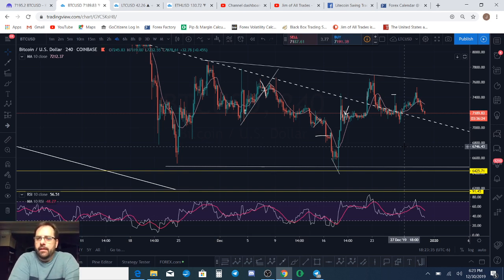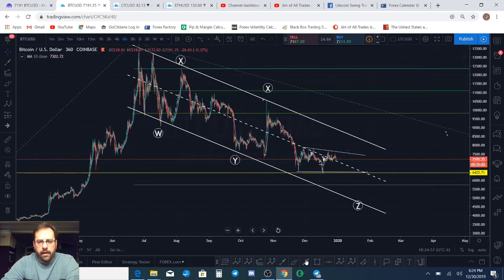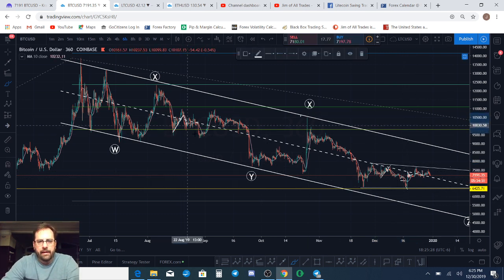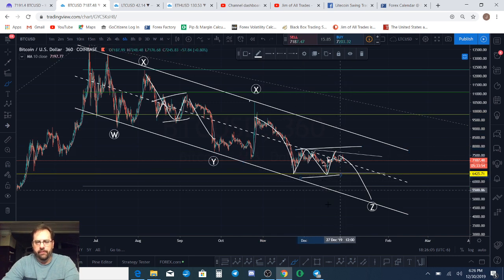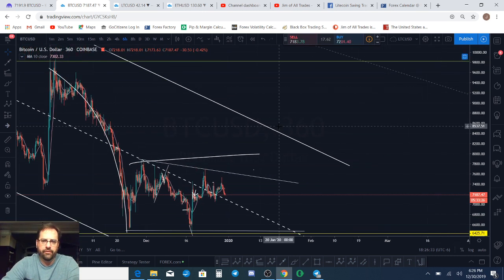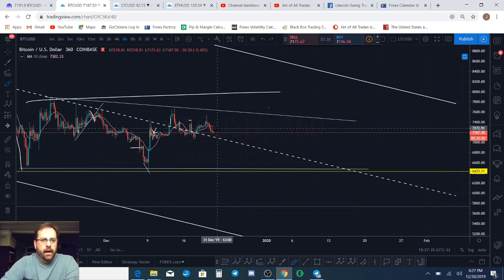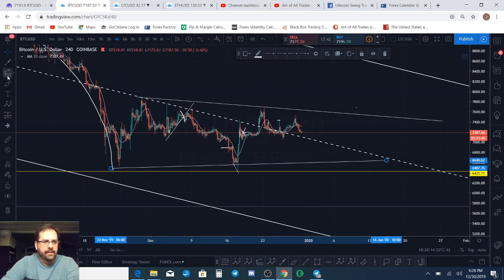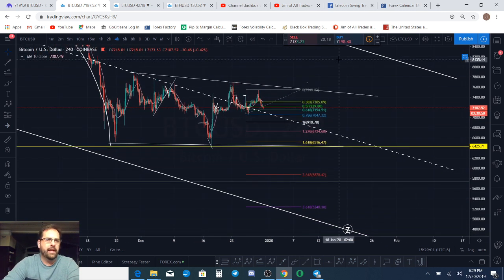Bitcoin TAKING a Dive AS PROJECTED. The Fractals are beautiful. Look at what I am seeing!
Bitcoin Elliott Wave Technical Analysis.

🎁🙌Tip Jars🙌🎁